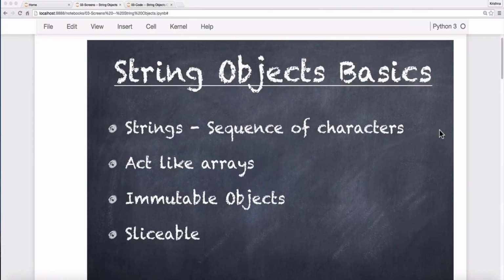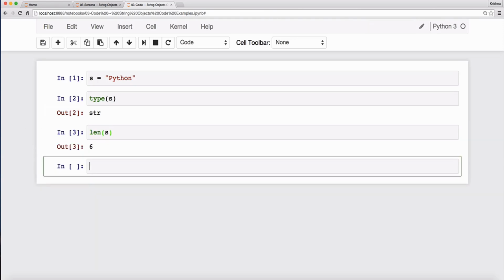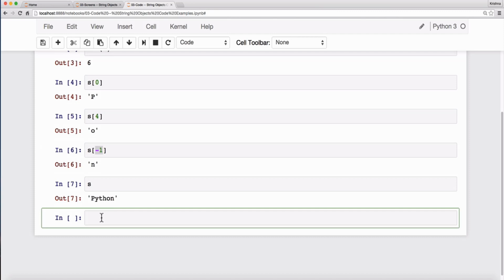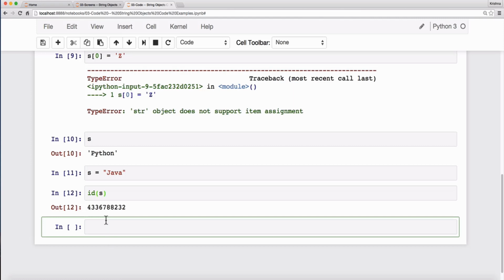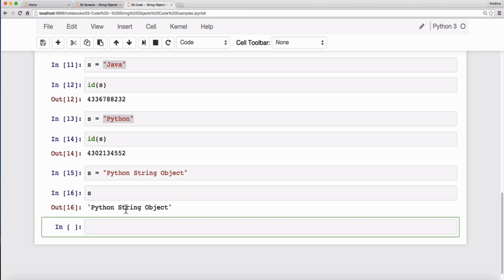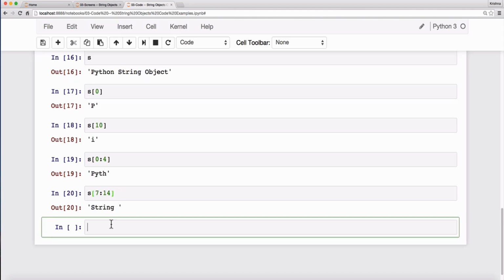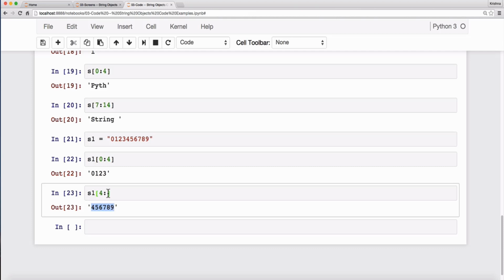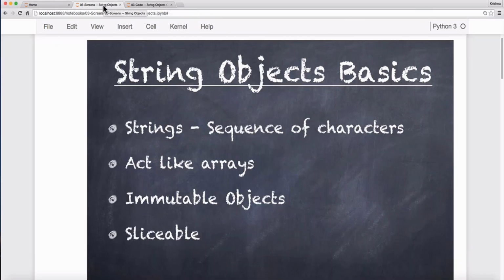Python3 -- 19. String Object Basics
String Object -- Basics